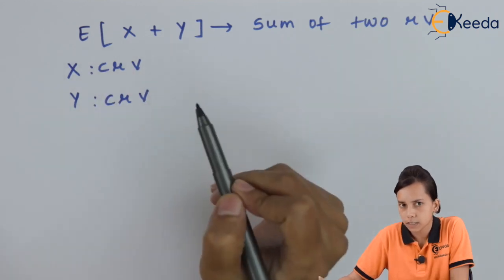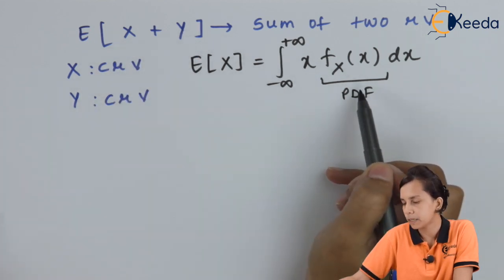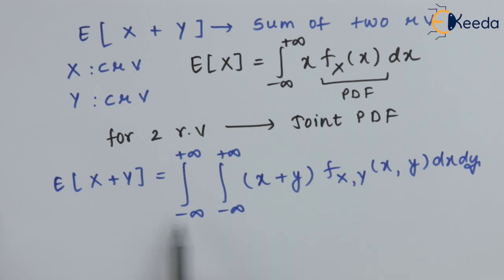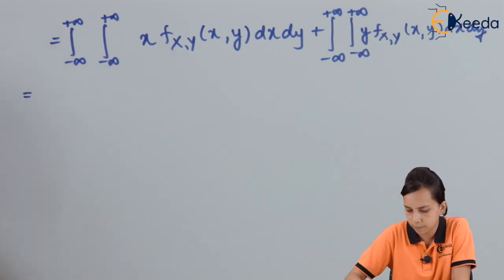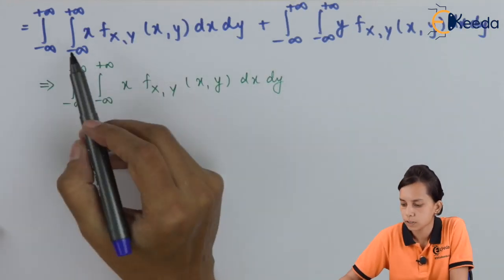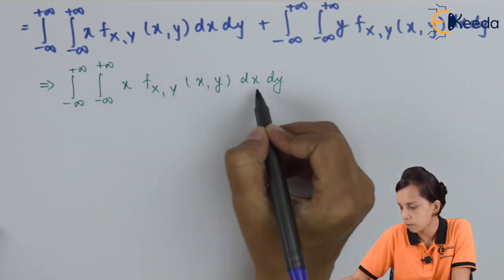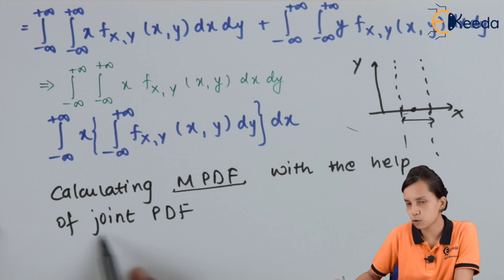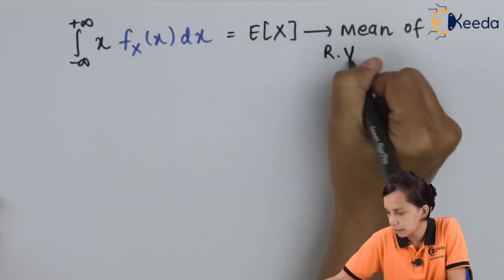Mean Of Sum Of Random Variable